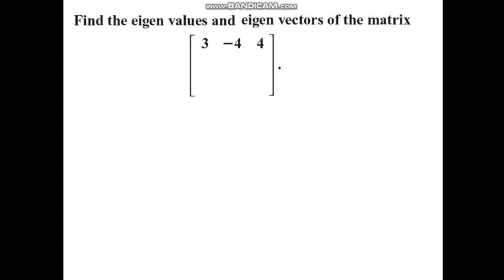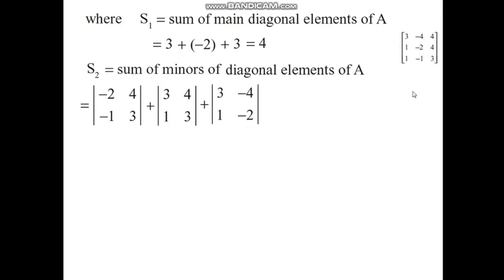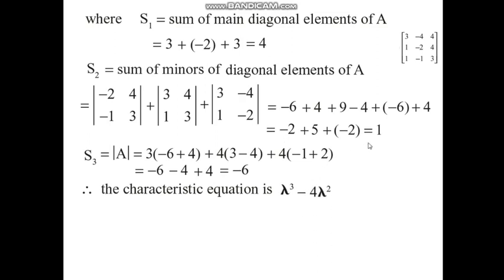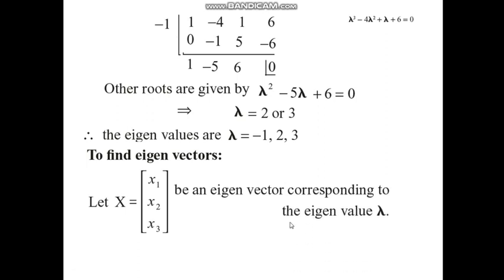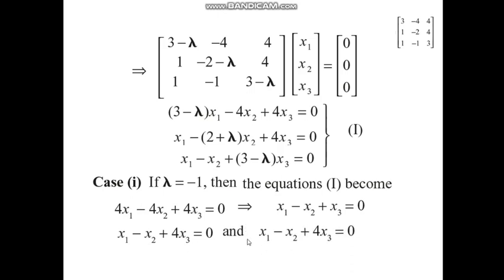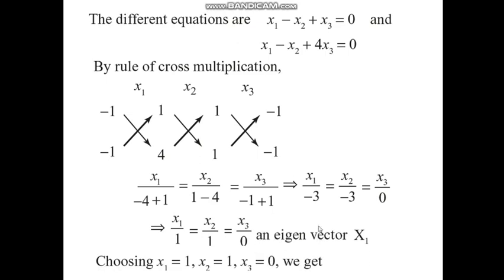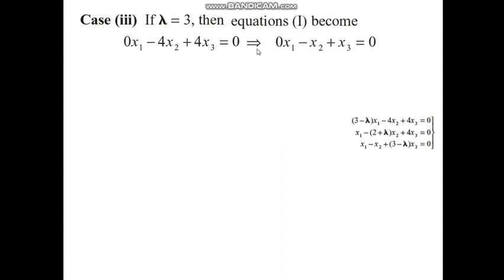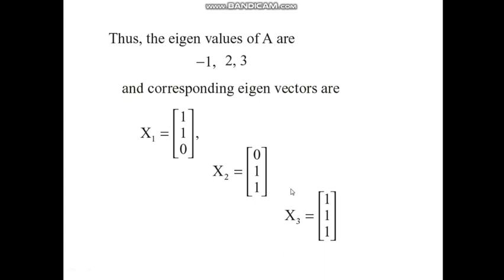Eigenvalues and Eigenvectors | 3x3 Matrix | Cross-Multiplication Rule | Synthetic Division Rule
Eigenvalues and eigenvectors are fundamental concepts in linear algebra that play a crucial role in various fields such as physics, computer science, engineering, and data analysis. They are associated with square matrices, which are arrays of numbers arranged in rows and columns. Let's explore these concepts in more detail:

Eigenvalues:

An eigenvalue of a square matrix A is a scalar (a single number) λ such that when A is multiplied by a certain nonzero vector v, the result is a scaled version of v. Mathematically, this relationship is expressed as:

A * v = λ * v

Here:

A is the square matrix.
v is the eigenvector corresponding to the eigenvalue λ.
λ is the eigenvalue.
Eigenvalues can be real or complex numbers, and they provide essential information about the matrix A. They are often used to describe the behavior of linear transformations or systems in various applications.

Eigenvectors:

Eigenvectors are the nonzero vectors that satisfy the equation mentioned above for a given eigenvalue. They are not unique; any scalar multiple of an eigenvector is still an eigenvector associated with the same eigenvalue. Eigenvectors provide information about the direction or orientation of the transformation induced by the matrix A.

Here are some key points about eigenvectors:

Linear Independence: Eigenvectors corresponding to distinct eigenvalues are linearly independent, meaning they cannot be expressed as a linear combination of each other.

Eigenvalue Decomposition: A square matrix A can be decomposed into the product of its eigenvectors and eigenvalues in a specific way, known as eigenvalue decomposition:

A = P * D * P^(-1)

Where:

P is a matrix whose columns are the eigenvectors of A.
D is a diagonal matrix with eigenvalues of A on the diagonal.
Eigenvalue Applications: Eigenvalues and eigenvectors have various applications, such as solving systems of differential equations, analyzing the stability of dynamical systems, and performing dimensionality reduction in machine learning (e.g., principal component analysis).

Geometric Interpretation: In geometric terms, eigenvectors represent the directions along which the matrix A only stretches or compresses without changing the direction. The corresponding eigenvalues indicate the factor by which the stretching or compression occurs.

3x3 Matrix |
Cross-multiplication Rule |
Synthetic Division Rule

This video demonstrates how to find "Eigen Values and Eigen Vectors" of the 3x3 matrix. Here's how we can do it by using synthetic division and cross-multiplication rules. Just go through this video, please. Quicker and Simpler Methodology is given from the competitive exam point of view.